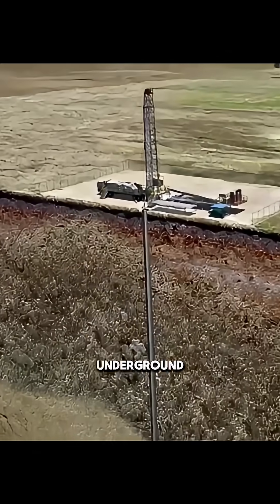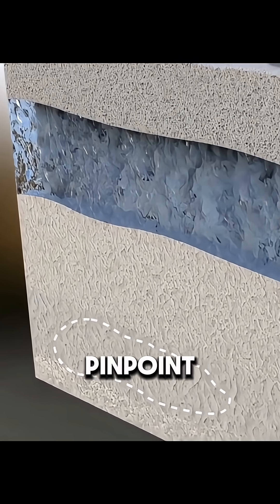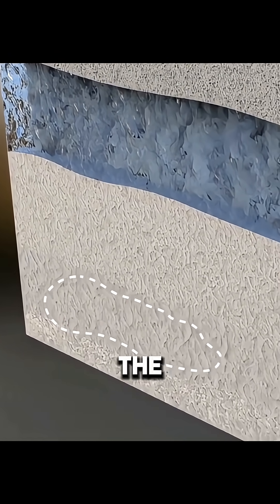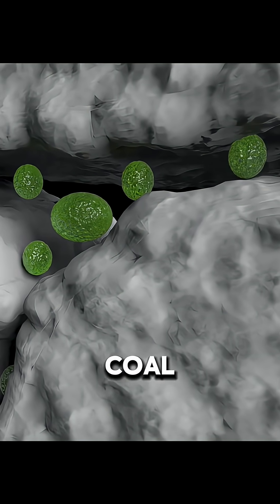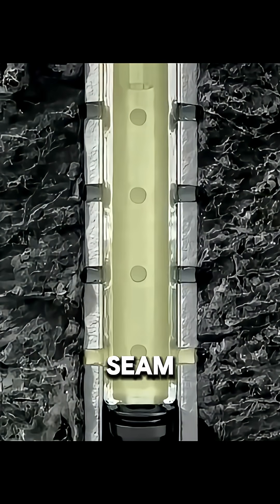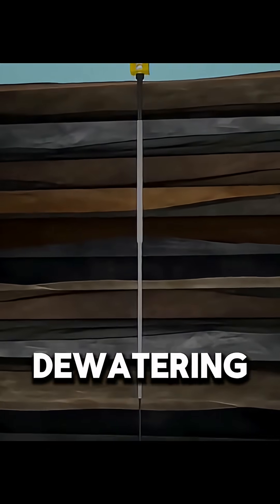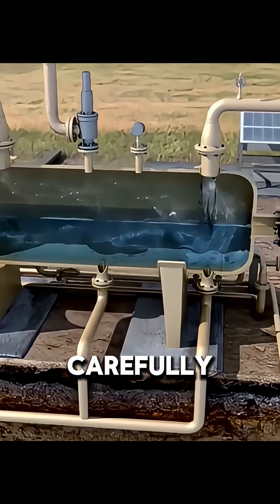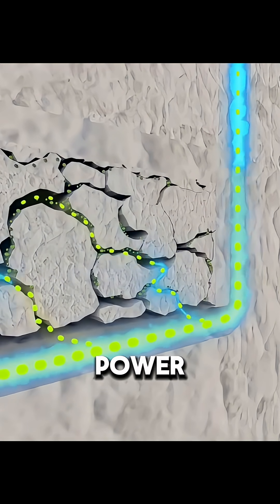How Natural Gas Is Really Extracted？It’s Not What You Think!